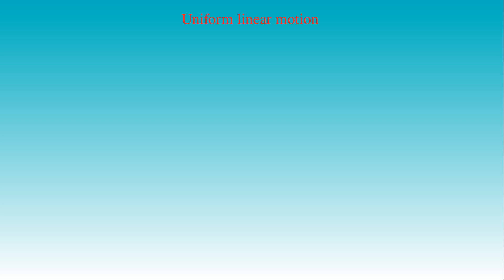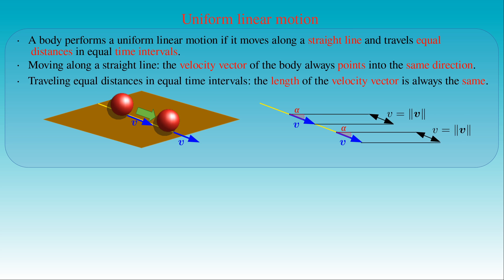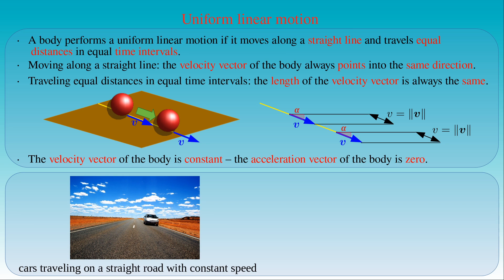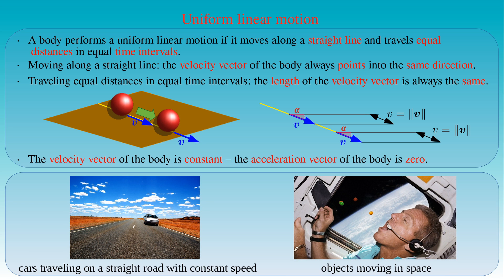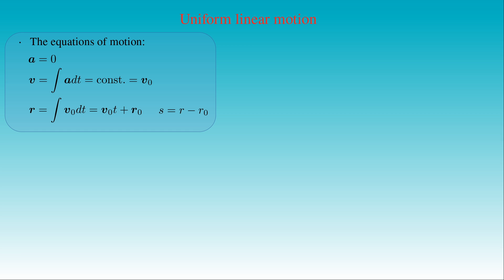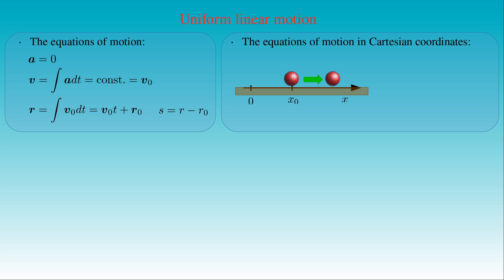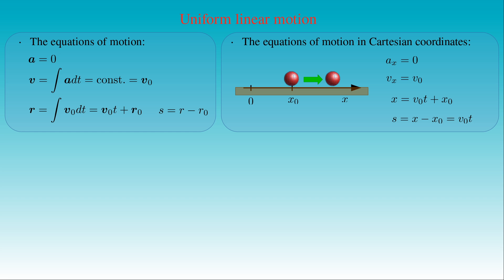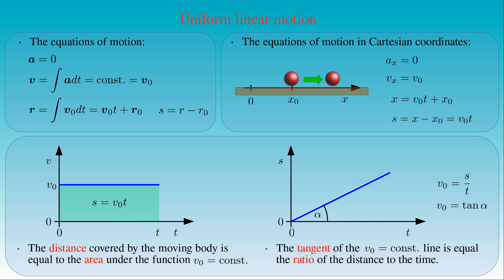Uniform linear motion in kinematics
It is a short presentation on uniform linear motion in kinematics.

Acknowledgement:
The presentation is created with LibreOffice Impress.
The voice-over is created with Speechelo.